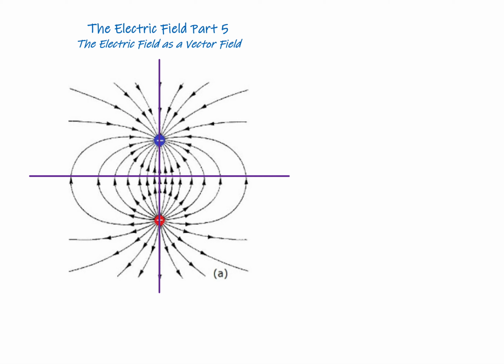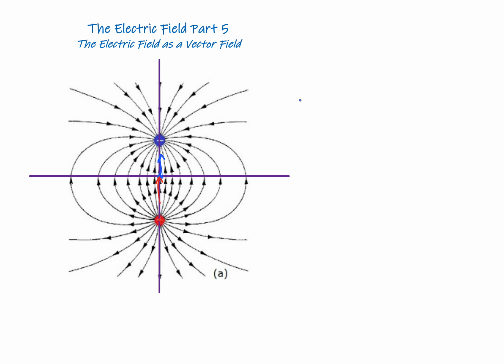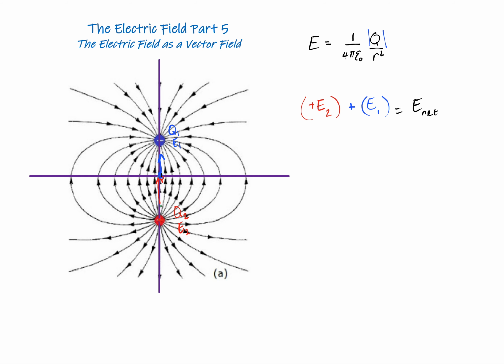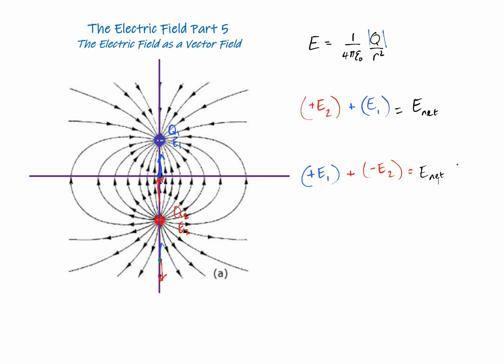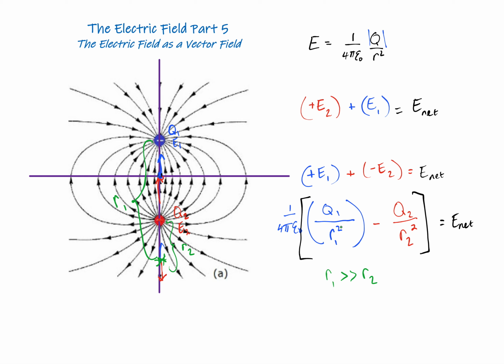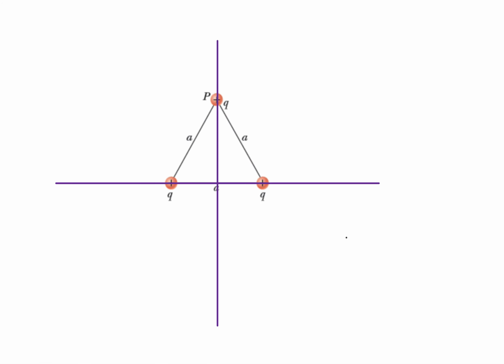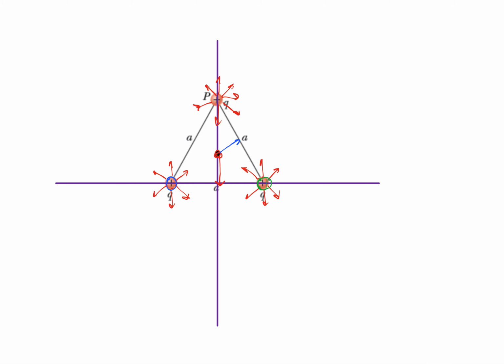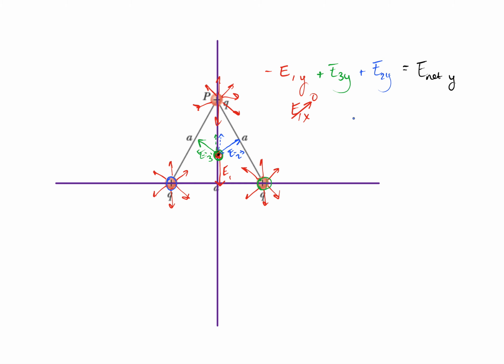The Electric Field Part 5